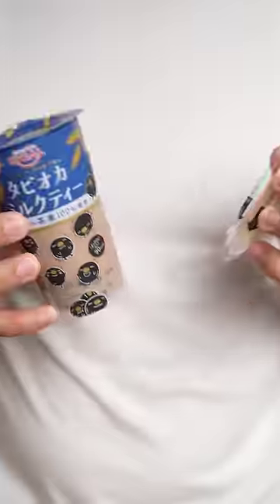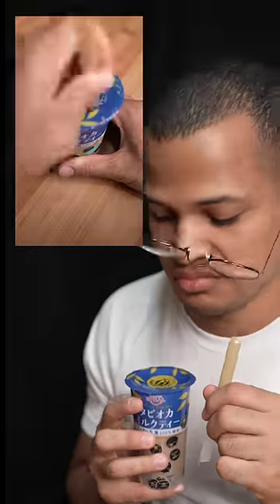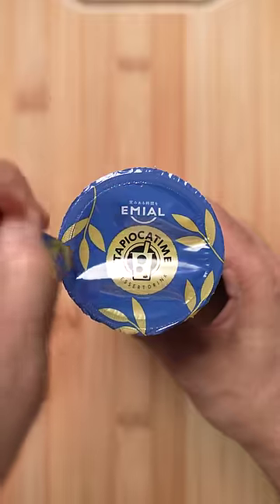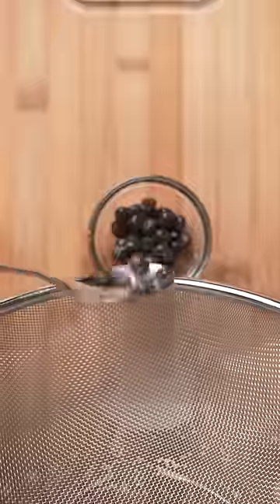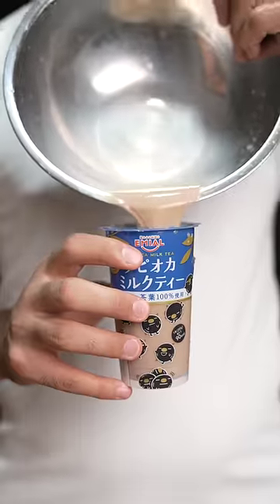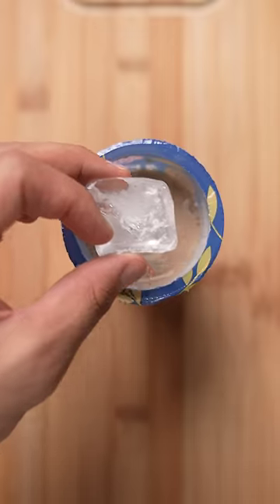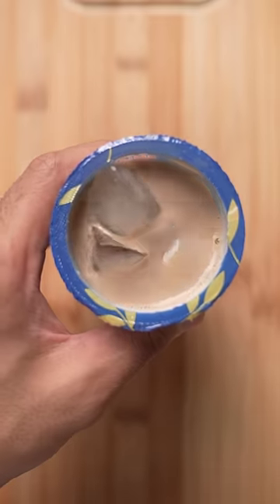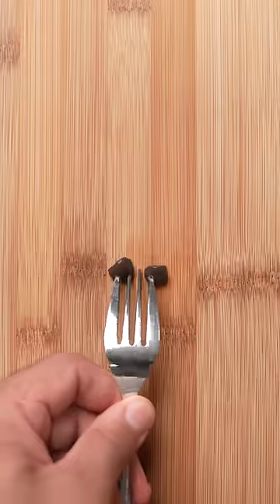The Only Way to Drink Milk Tea